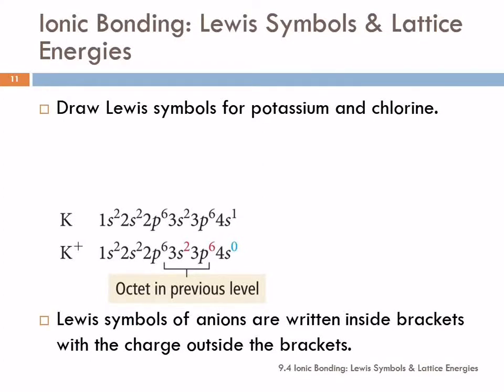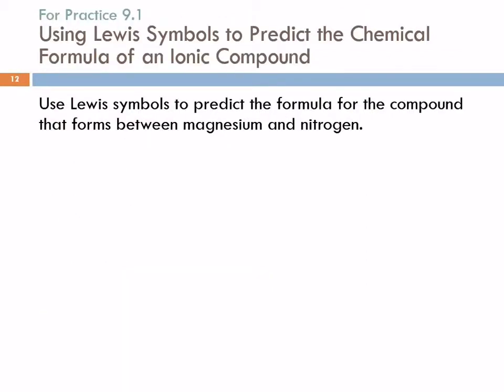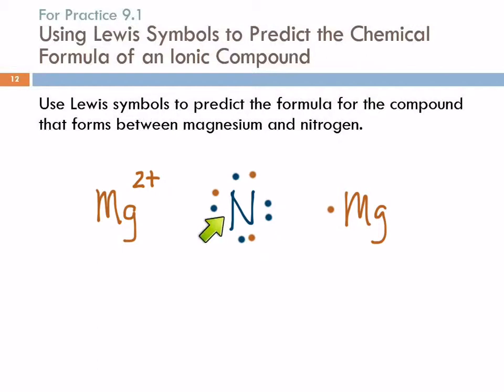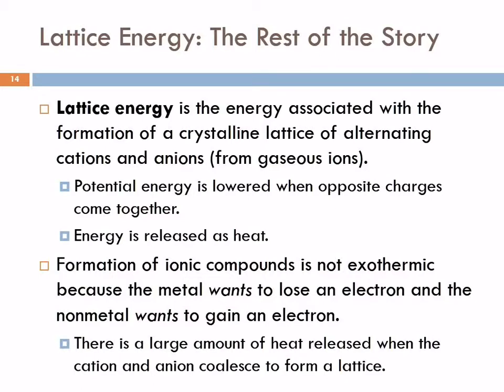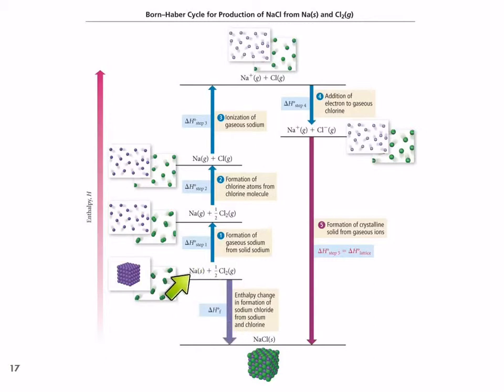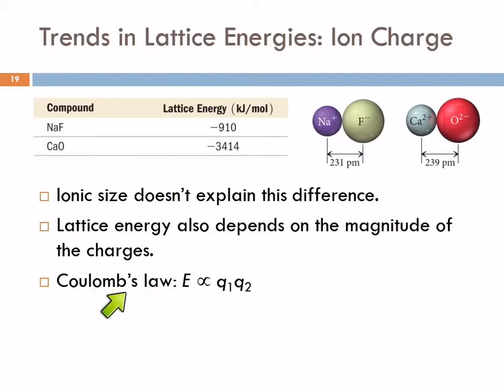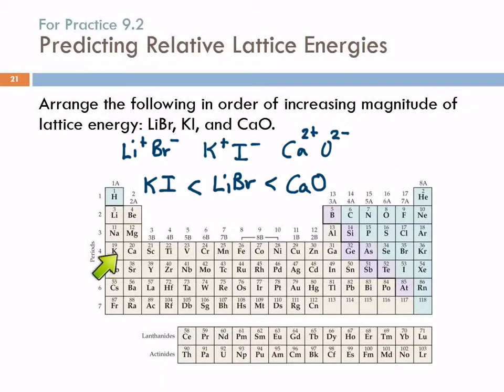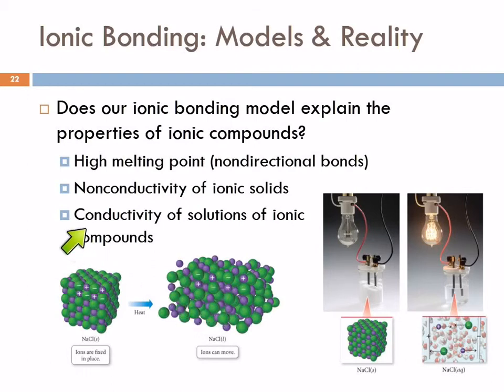9.4 Ionic Bonding: Lewis Symbols & Lattice Energies